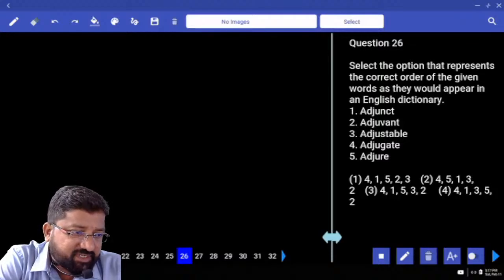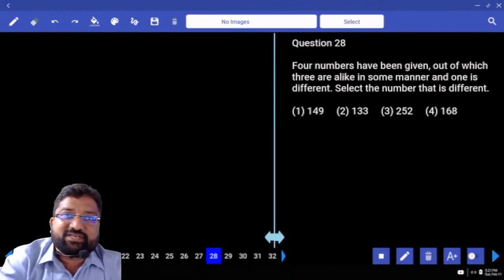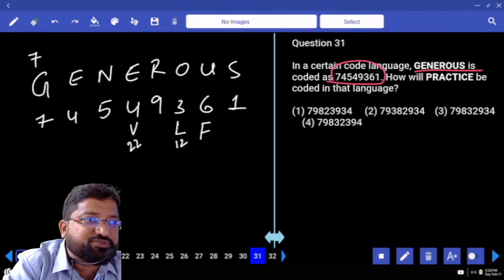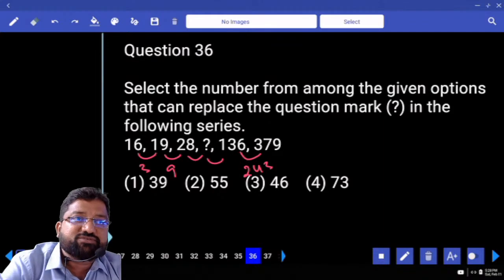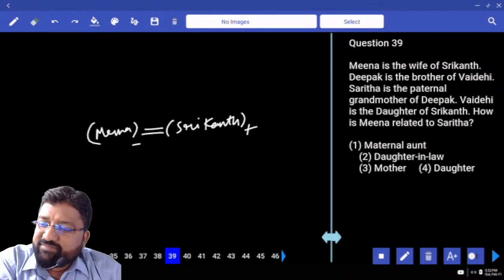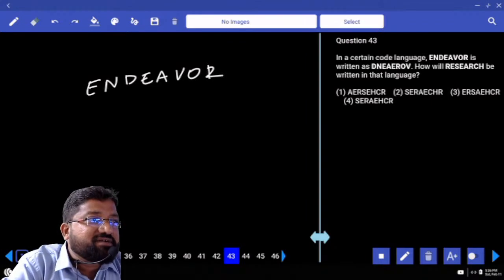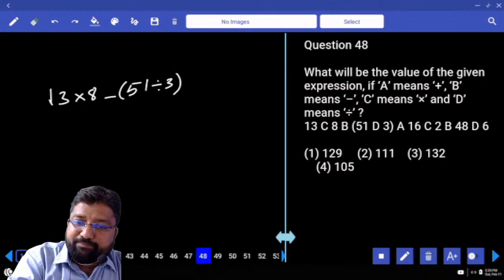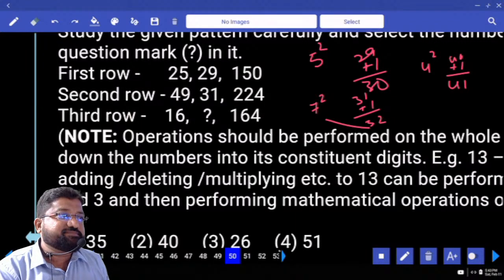SSC CHSL TIER 1 MOCK TEST NO-60 | REASONING PRACTICE SET WITH IMPORTANT QUESTIONS